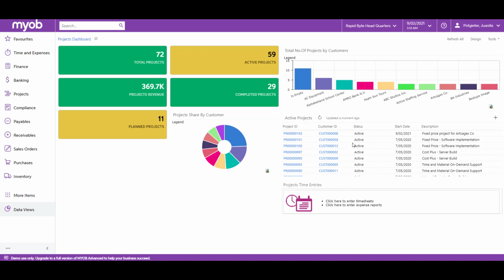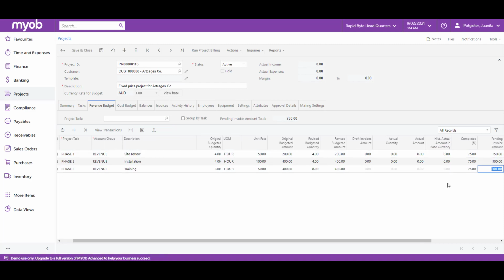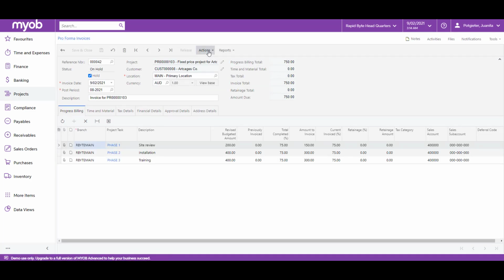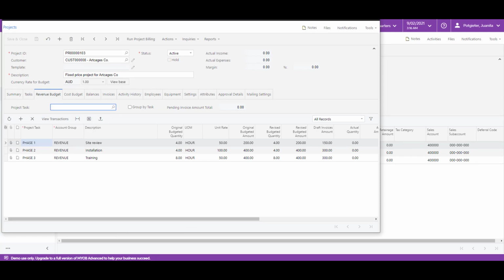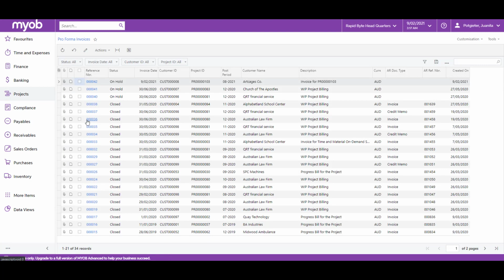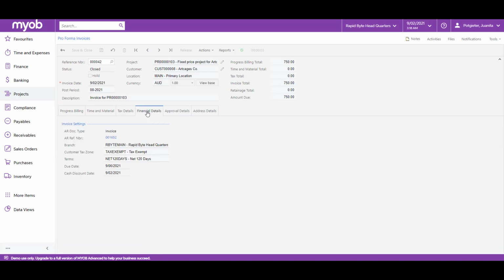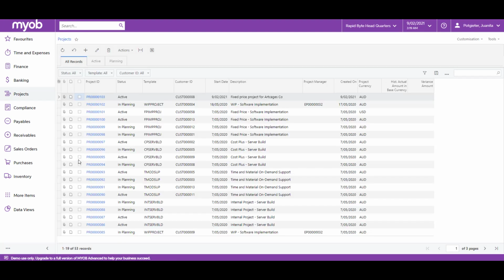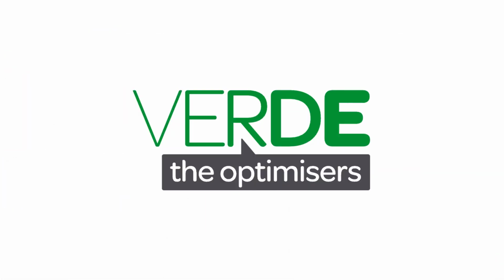MYOB Advanced Training - Project Accounting - Fixed Price - Progress Billing - Billing the Project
Before we bill the project with progress billing, we need to update the progress of the project.

On the Revenue Budget tab, specify the completed percentage for the revenue budget lines with the respective tasks.

When you enter the Completed (%), the system automatically calculates the Pending Invoice Amount, which is initially equal to the Revised Budgeted Amount multiplied by the Completed (%).

On the form toolbar, we click Run Project Billing. The system creates a pro forma invoice and opens it on the Pro Forma Invoices (PM307000) form.

The Progress Billing tab of the invoice has been filled in with the lines with a nonzero Pending Invoice Amount from the Revenue Budget tab of the Projects (PM301000) form.
Notice that descriptions of the invoice and the invoice lines have been generated based on the formulas of the billing rule.

When you created the pro forma invoice, for each row that was added to the invoice, the system moved the Pending Invoice Amount to the Draft Invoice Amount column on the Revenue Budget tab of the Projects (PM301000) form and reset the Pending Invoice Amount to 0.00.

If you want to change an accounts receivable invoice that originates from a pro forma invoice, you should delete the accounts receivable invoice, make the needed changes in the pro forma invoice, and then release the pro forma invoice again to regenerate the accounts receivable invoice.